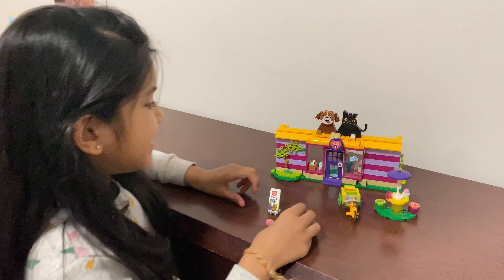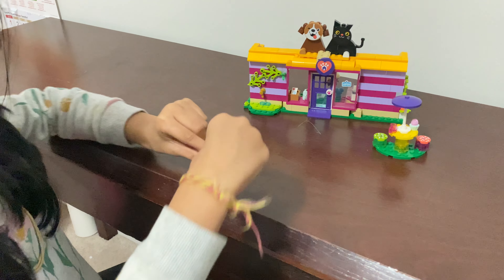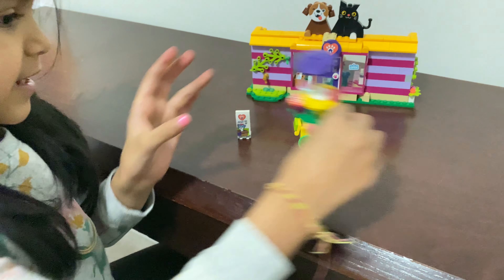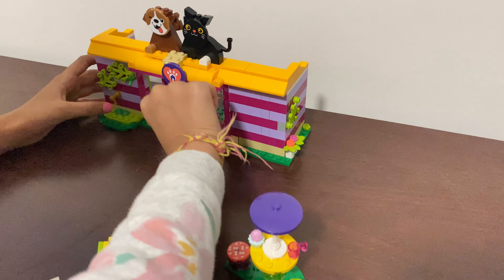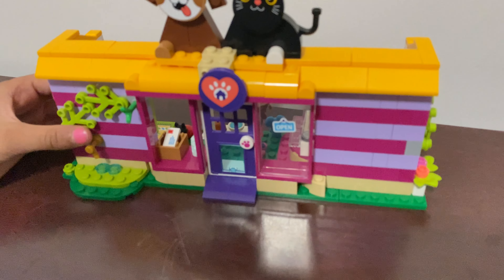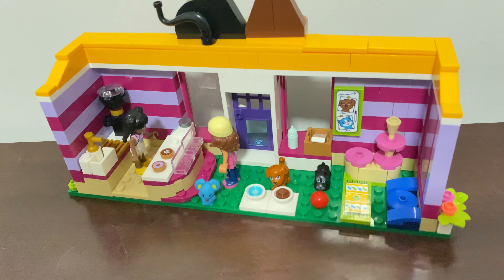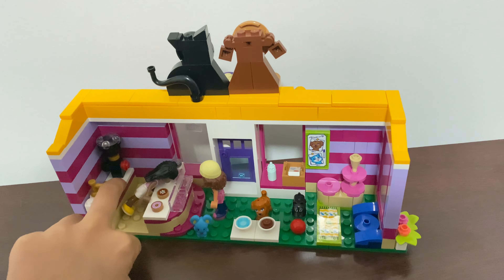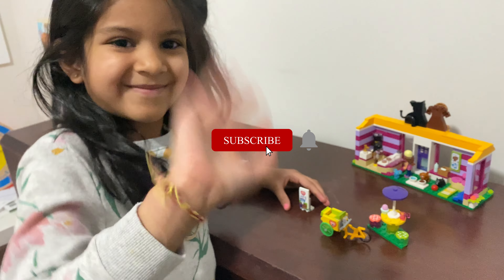LEGO Friends Pet Adoption Cafe | Lego for Kids | Lego Toy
LEGO Friends Pet Adoption Café